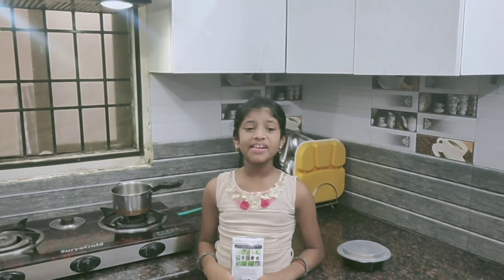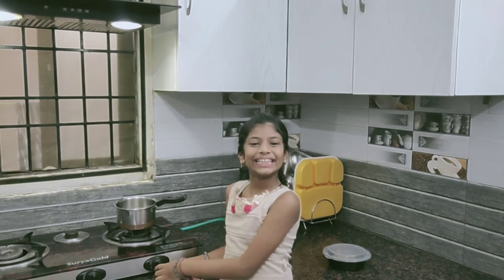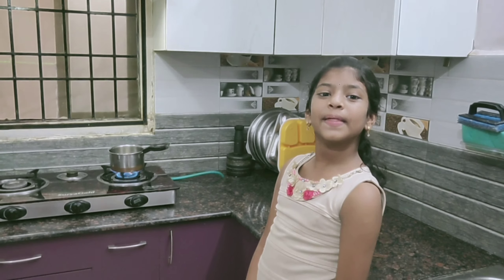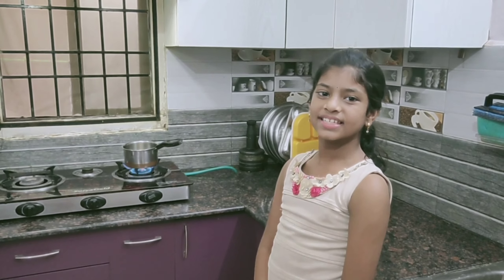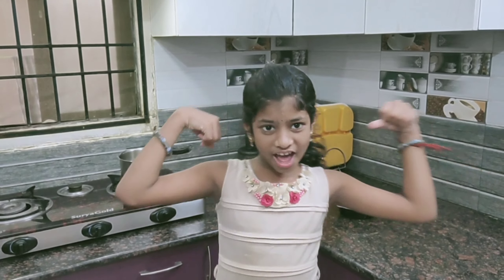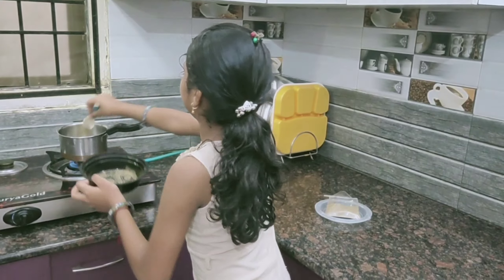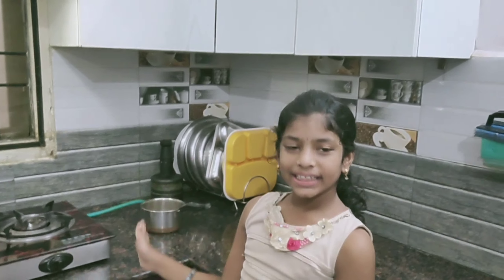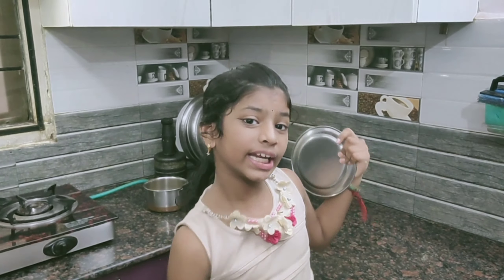Kabasura Drink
Yellow Tumbler is a Tamil Vlog Kids channel with content attracting the young ones to stay home and be happy.